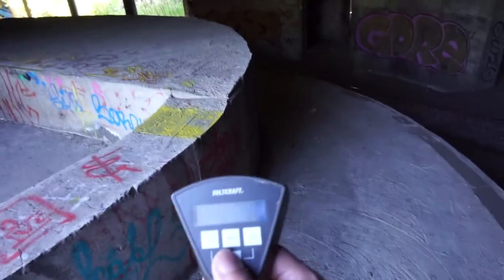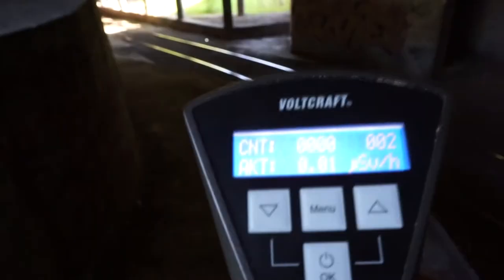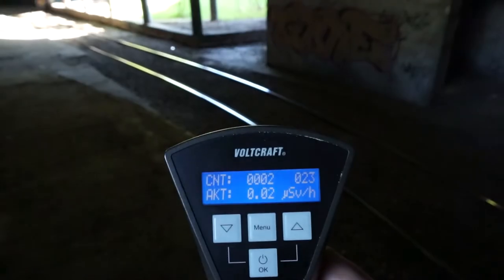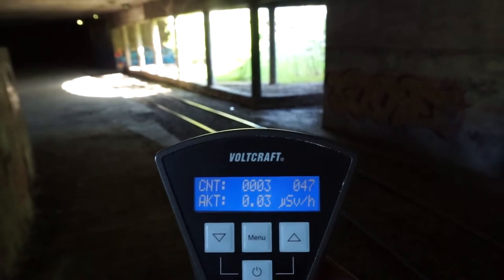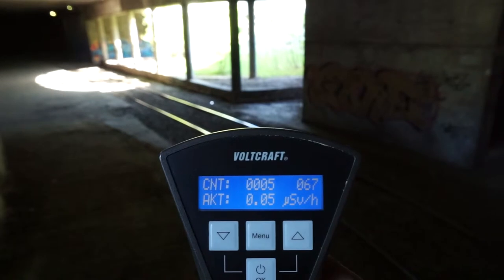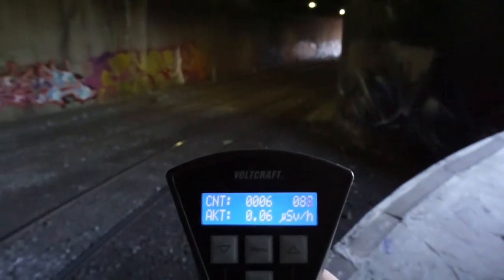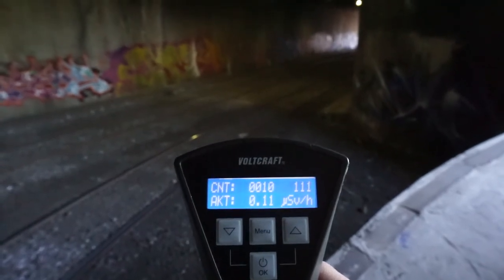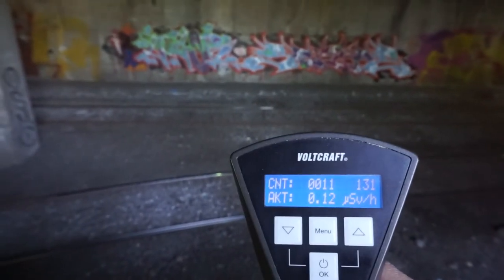Checking the radiation levels with a geiger counter in an abandoned tram stop (underground)